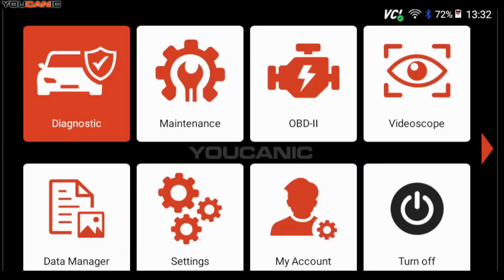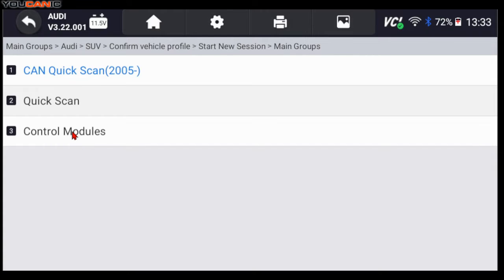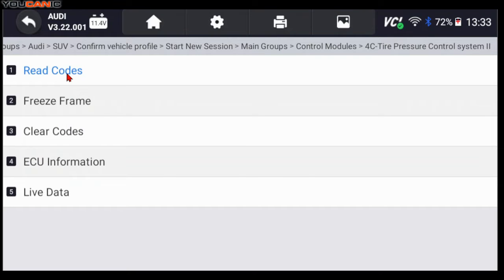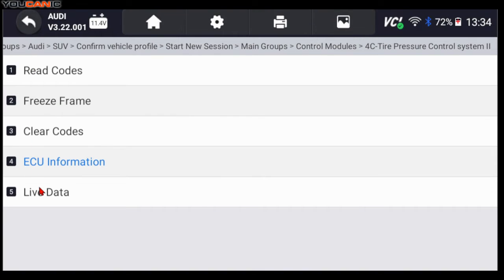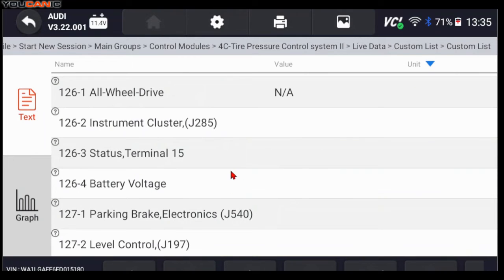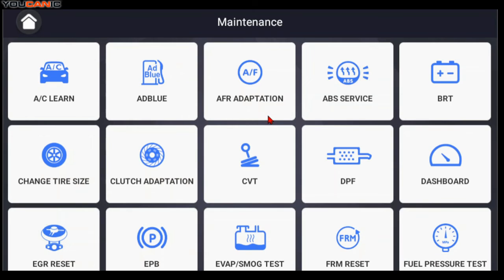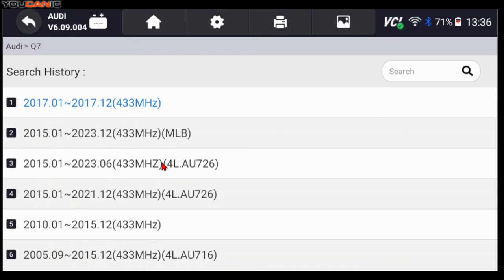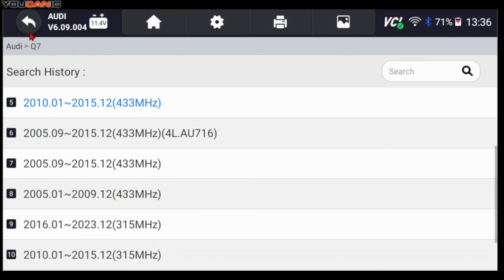Fix: Audi TPMS Light Alert? Troubleshoot with YOUCANIC Scanner!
Is your Audi's Tire Pressure Monitoring System (TPMS) light on, causing concern? Look no further! Dive into our definitive troubleshooting guide, utilizing the YOUCANIC scanner, to pinpoint and resolve issues causing that pesky TPMS alert. Whether it's a simple pressure adjustment or a sensor reset needed, this video will guide you through understanding and fixing TPMS warnings, ensuring your Audi rides smoothly and safely.

🛠 What You'll Master:

Symptom Identification: Recognize the key signs and common triggers of TPMS alerts, including:
Low tire pressure in one or more tires.
Faulty or damaged TPMS sensors.
Seasonal temperature changes affecting tire pressure.
Incorrect TPMS reset or calibration.
YOUCANIC Scanner Diagnostics: Harness the capabilities of the YOUCANIC scanner to accurately diagnose TPMS issues, offering a clear path to resolution.
Effective Solutions & Maintenance: Learn how to reset TPMS sensors, adjust tire pressure to optimal levels, and conduct regular checks to prevent future alerts.
🚗 Enhance Your Audi's Handling and Safety:
Maintain your Audi's tire pressure at the perfect level for better fuel efficiency, prolonged tire life, and enhanced safety. Our step-by-step guide ensures you can quickly address any TPMS warnings, keeping your focus on enjoying the drive.

💡 Your Go-To Guide for Audi Care:
Designed for Audi owners of all skill levels, this video breaks down the TPMS troubleshooting process into easy-to-follow steps. With the YOUCANIC scanner by your side, you're equipped to tackle TPMS issues with confidence.

From TPMS resets to comprehensive system diagnostics, our tutorials are crafted to keep your Audi in prime condition.

Got a TPMS question or a tip you'd like to share?